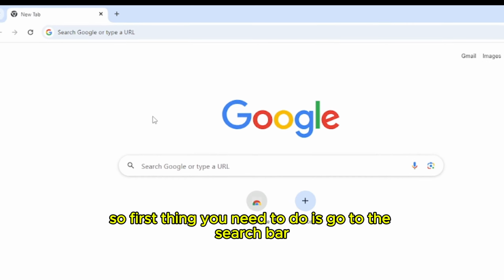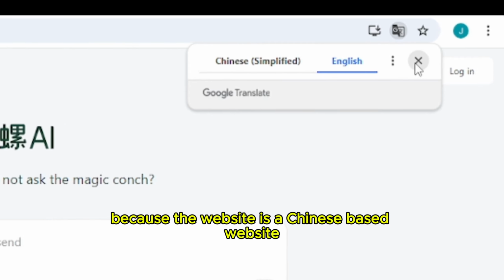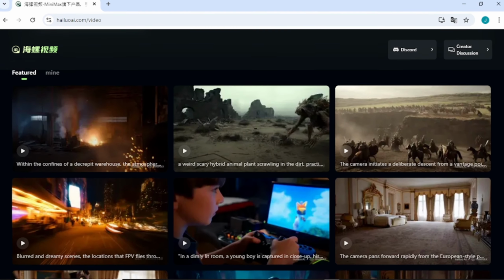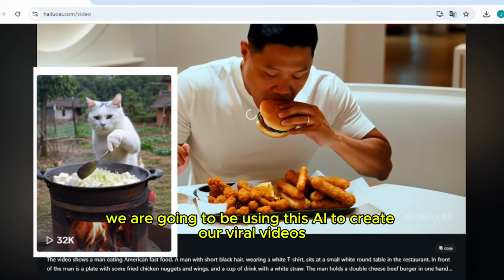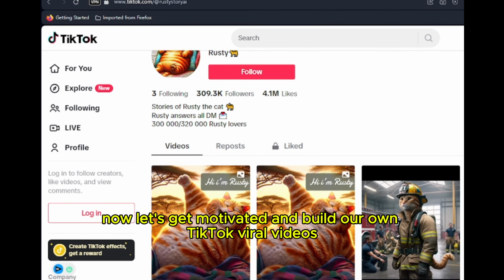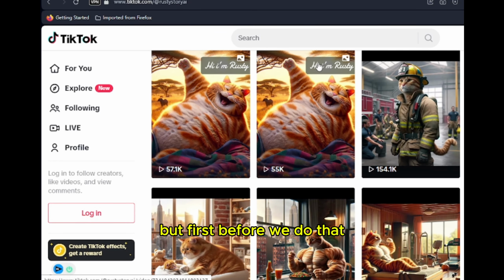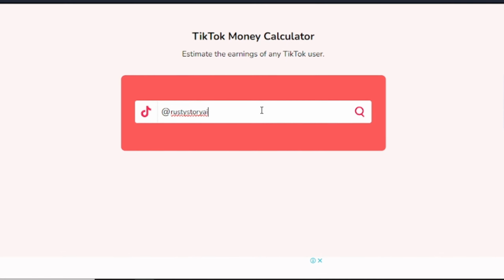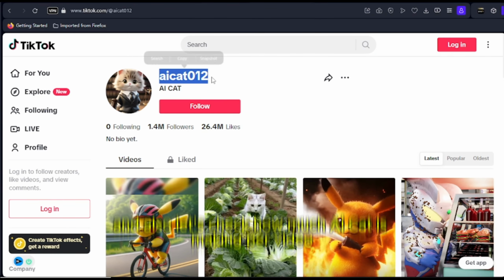How I Created Viral TikTok Videos in 5Minute | Make (1,547 per TikTok video)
Learn how I created viral TikTok videos in just 5 minutes using AI technology. Watch to find out how I made $1,547 per TikTok video!